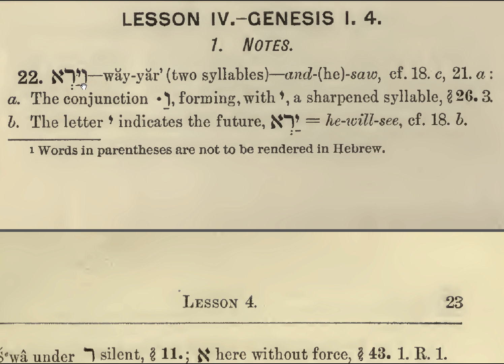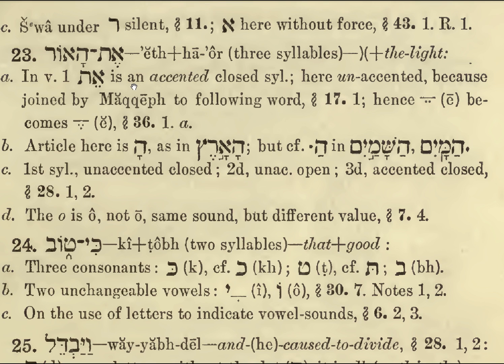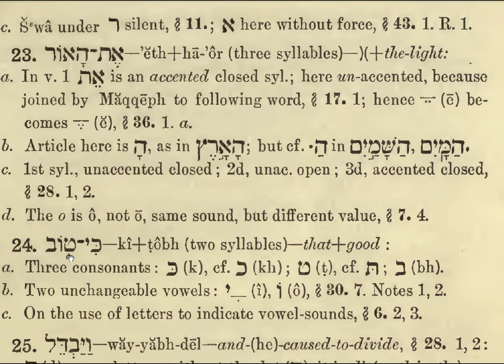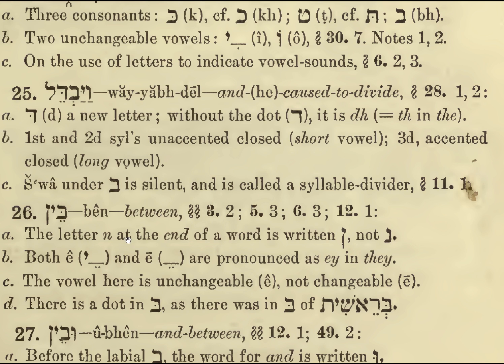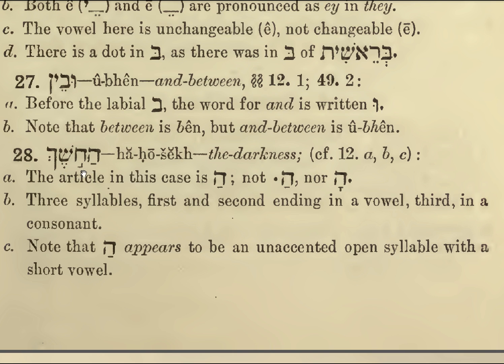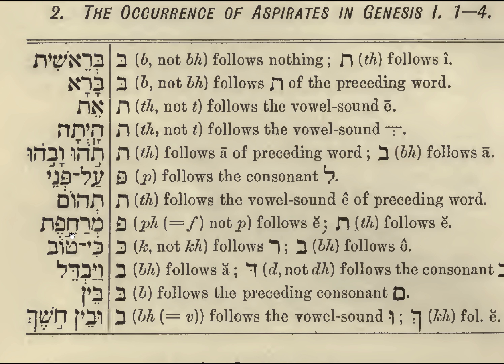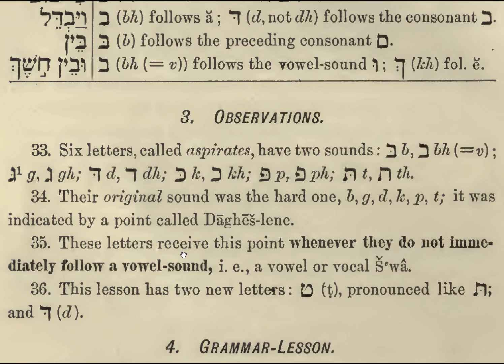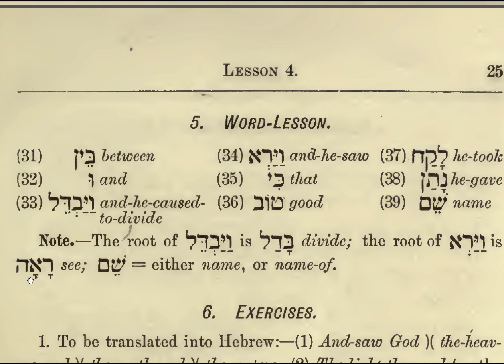04 Harper's Biblical Hebrew an Inductive Course of Lessons for Beginners